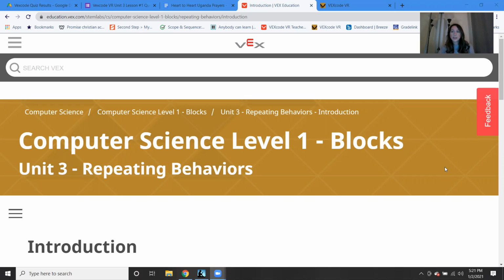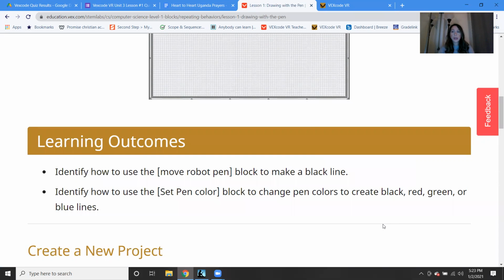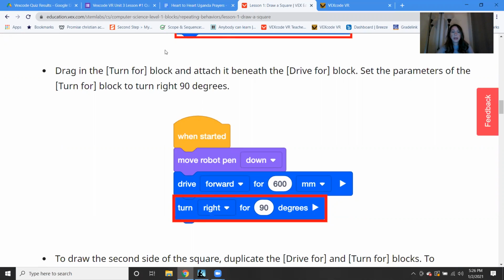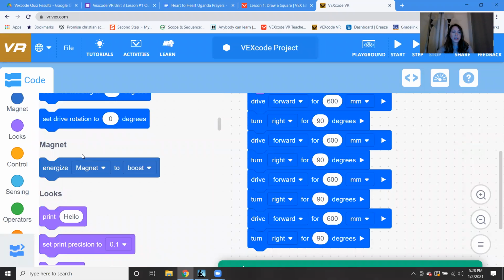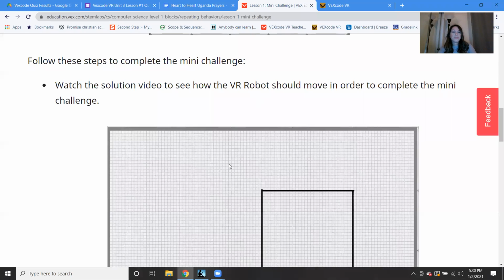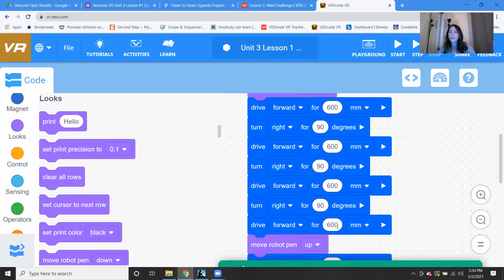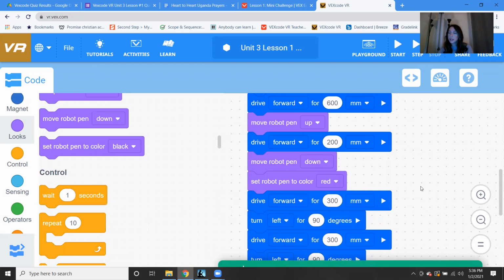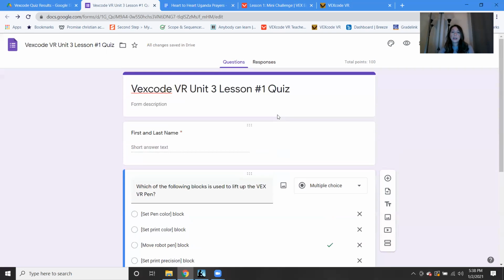7th Grade Robotics Class Week #17 (Jan 2021)